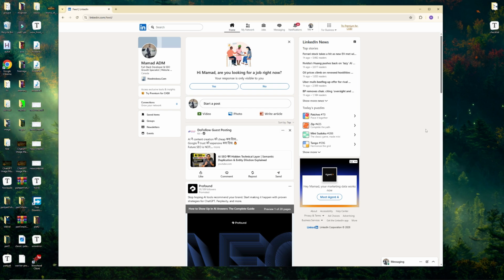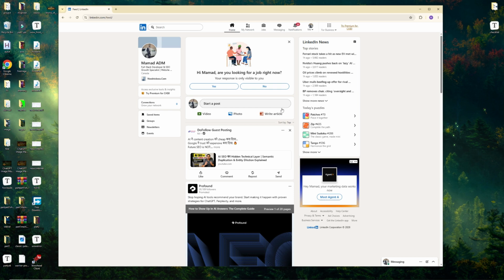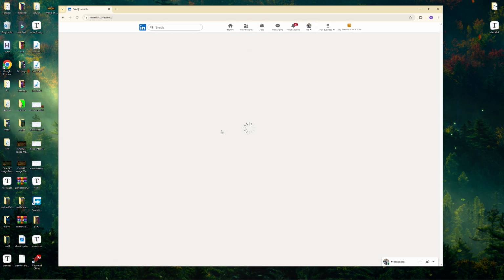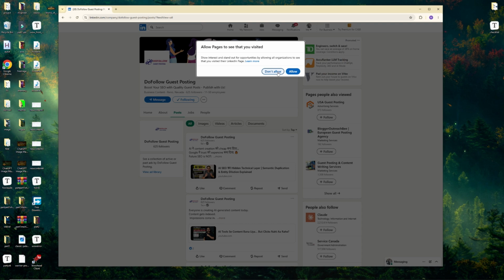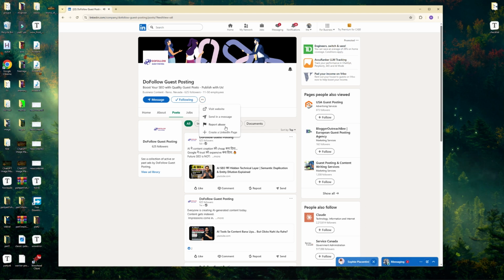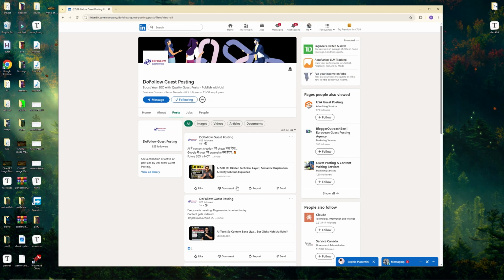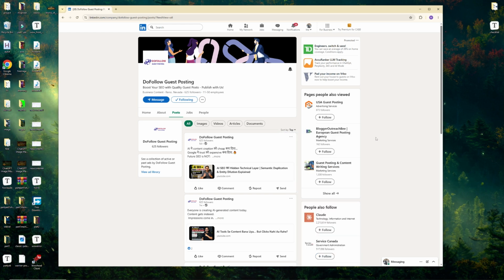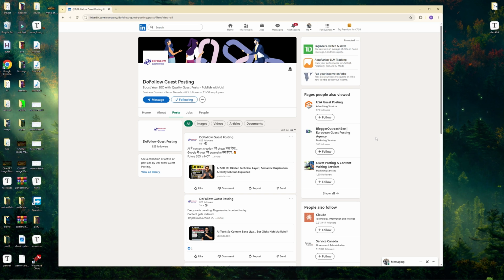How To Block Someone On LinkedIn (PC, iPhone & Android)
Learn how to block someone on LinkedIn step by step in this quick tutorial. In this video, I’ll show you how to block people on LinkedIn using a Windows PC, Android phone, or iPhone. You’ll also learn how to unblock someone on LinkedIn if you change your mind later.

⏱️ Timestamps:
0:00 Intro
0:40 How to block someone on LinkedIn on Windows computer
1:14 How to block someone on LinkedIn on Android & iPhone
1:55 How to unblock someone on LinkedIn
2:35 Outro

This LinkedIn tutorial is perfect for beginners who want more privacy and control over their LinkedIn account.

🔍 Topics covered:

* How to block someone on LinkedIn
* LinkedIn block feature
* Block people on LinkedIn mobile
* LinkedIn tutorial for PC & phone
* How to unblock LinkedIn users